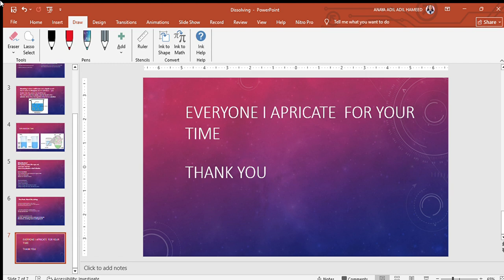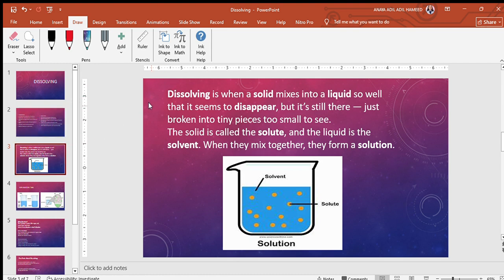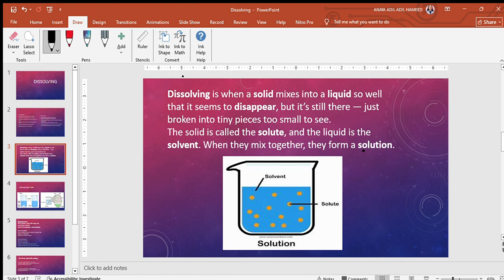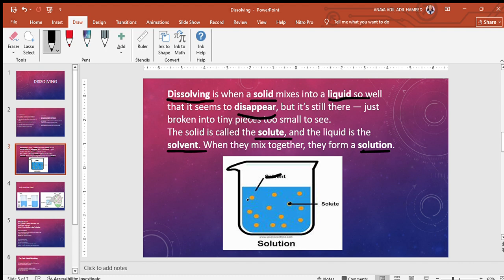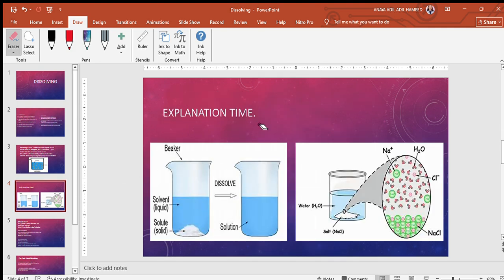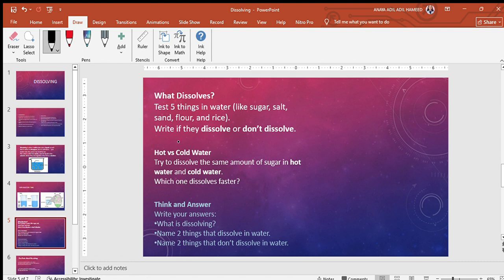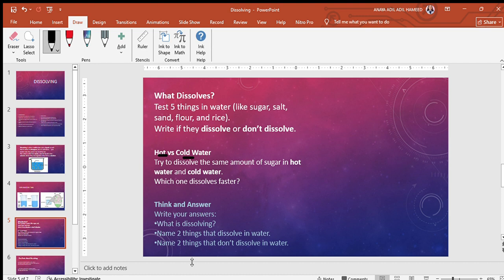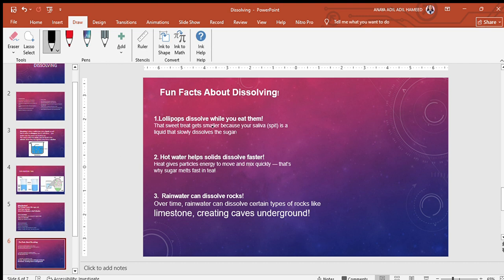Dissolving PowerPoint 2025 11 05 03 47 45